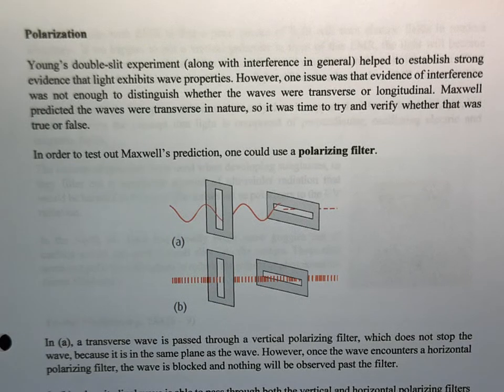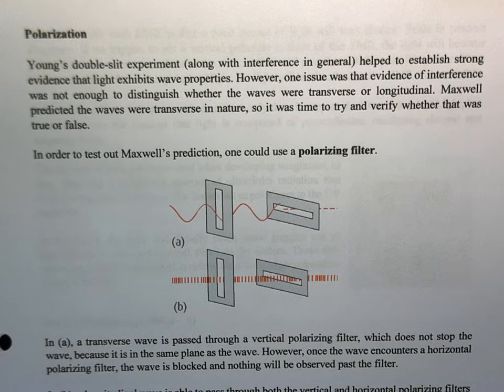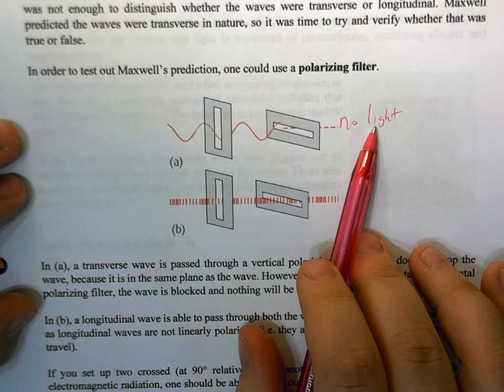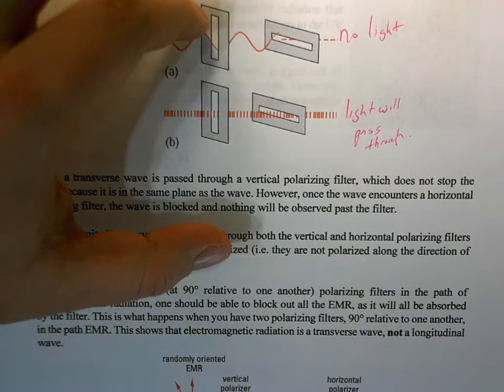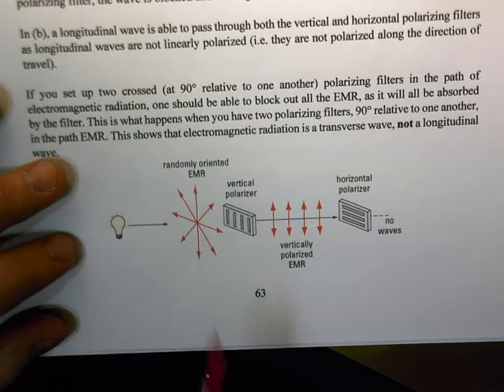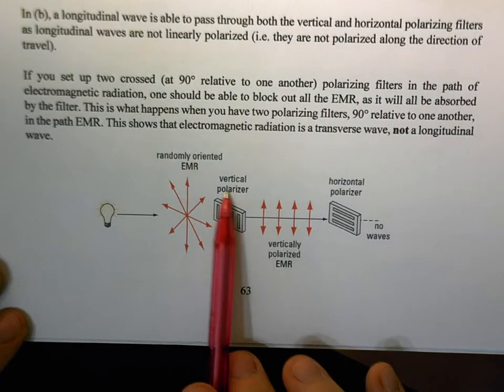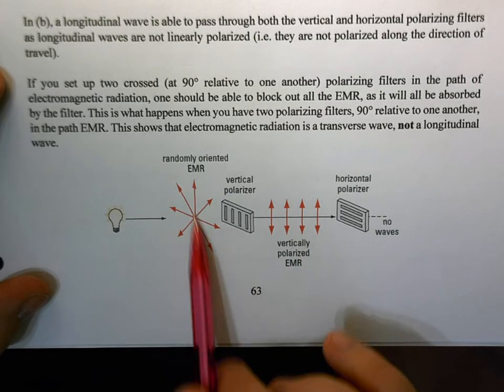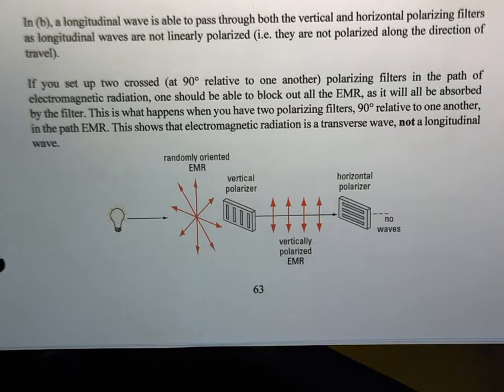P30 C1.5i - Polarization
In this video, we discuss the final piece of evidence to support light behaving as a wave: polarization. We also discuss polarizing filters and how they can be used to determine what type of wave electromagnetic radiation is (psst, it's a transverse wave).